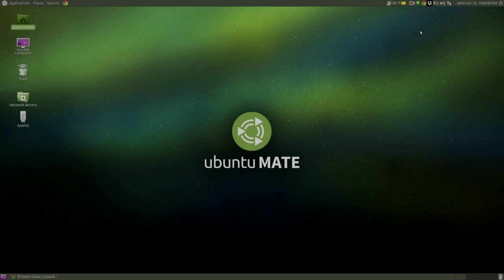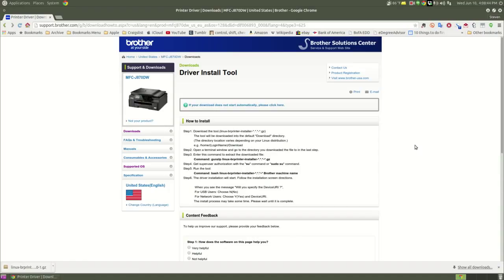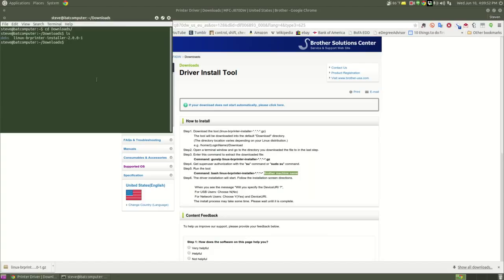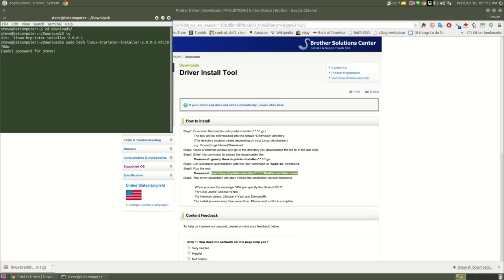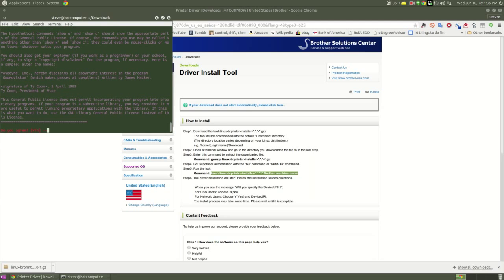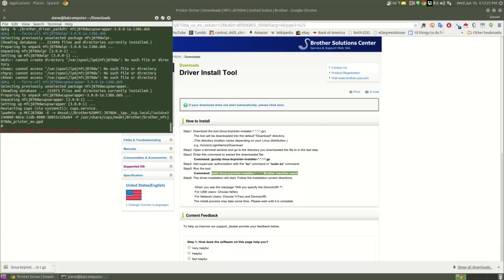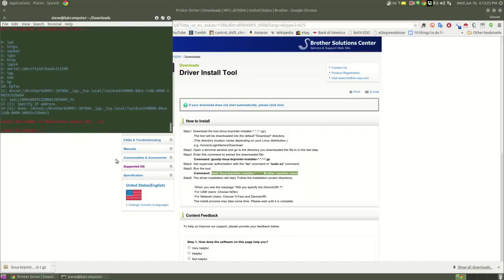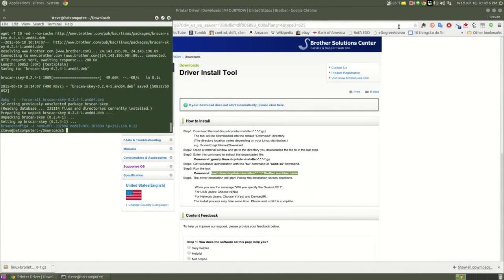How To -- Install Brother Printer Driver in Ubuntu 15.04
How to install the driver for a Brother MFC-J870DW into Ubuntu Linux MATE edition, v. 15.04. Many of the Linux videos I see on YouTube are about how to install distros, but you want to be productive too, so here is my first demo so you can see that you can actually print. Since Brother provides Linux drivers for most of their printers, laser and inkjet, the procedure shown here is basically the same for every printer they make.